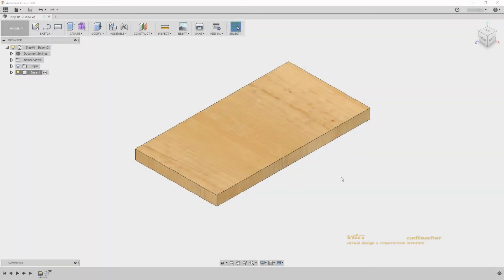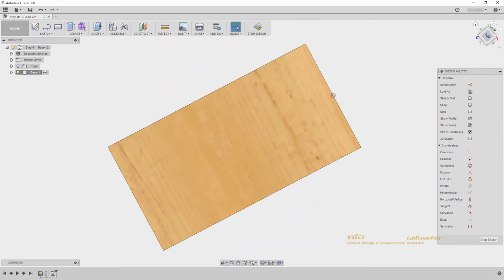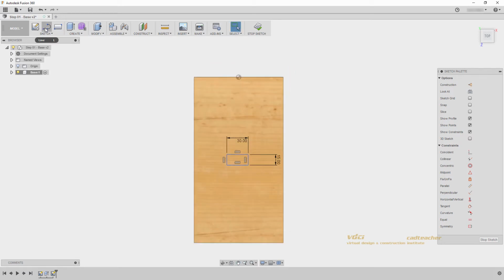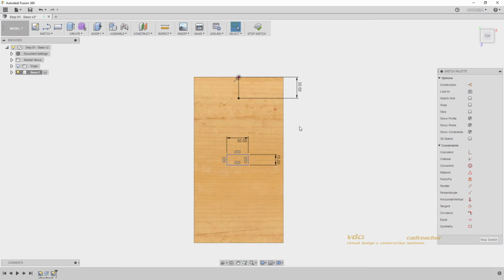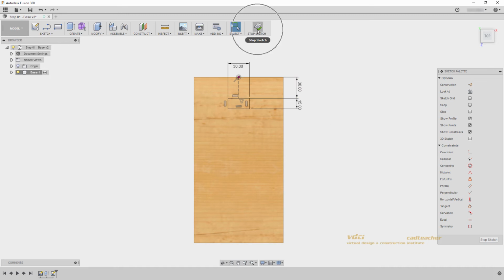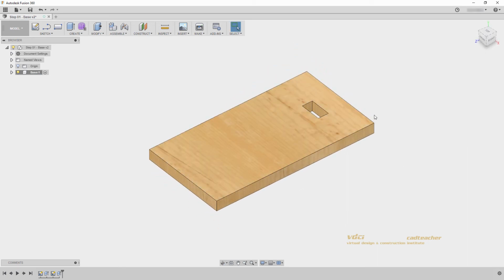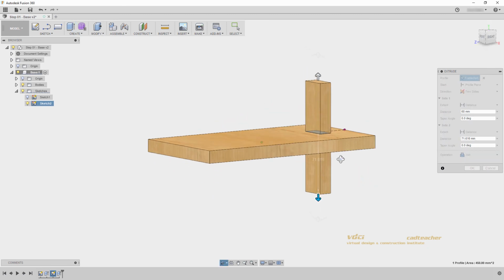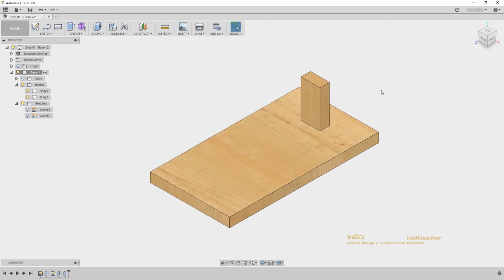Fusion 360 Workshop - FSN101 - 03 Base - Part 2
In this video we continue using Sketches and the Extrude tool to subtract geometry from our existing body and create a second body in our base component.